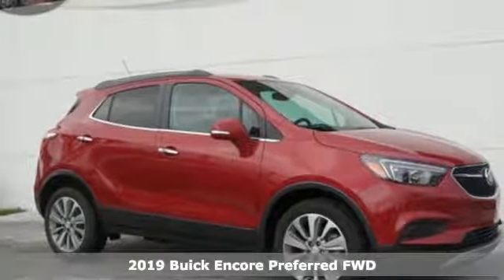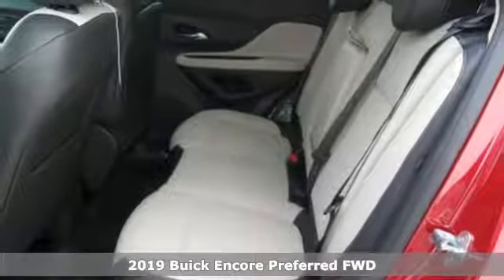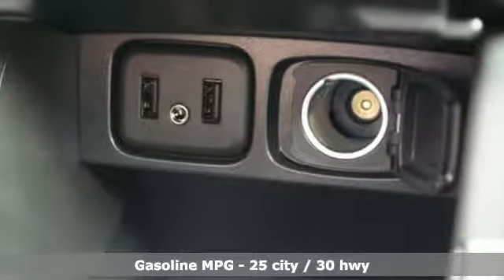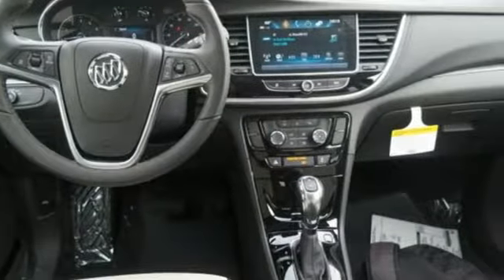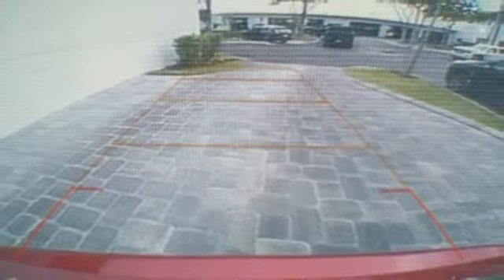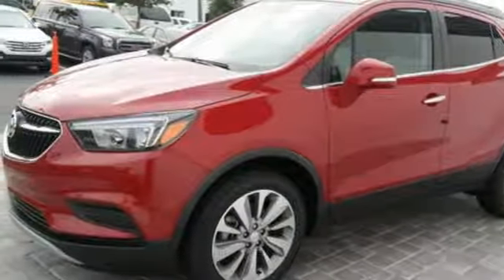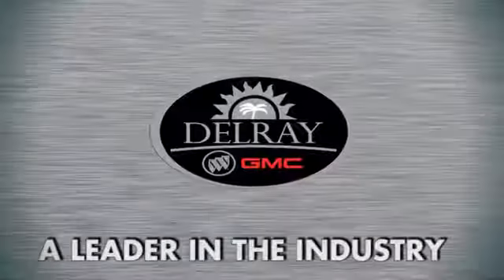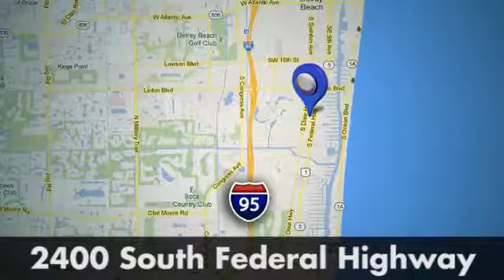2019 Buick Encore Delray FL West Palm Beach, FL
Year: 2019
Make: Buick
Model: Encore
Trim: Preferred
Engine: 4 Cyl. 1.4
Transmission: Automatic
Color: Winterberry Red Metallic
Interior: Shale
Stock #: 786539B
VIN: KL4CJASB7KB786539
$7,090 off MSRP! Encore Preferred, Red Metallic, Cloth w/Leatherette Seat Trim, Wheels: 18 Machined-Face Alloy.2019 Buick Encore Recent Arrival! Preferred FWD 6-Speed Automatic ECOTEC 1.4L I4 SMPI DOHC Turbocharged VVT Red MetallicPriced below KBB Fair Purchase Price! 25/30 City/Highway MPG Price includes: $2,500 - GM Bonus Cash Program. Exp. 01/31/2019, $1,500 - General Motors Consumer Cash Program. Exp. 01/31/2019, $250 - GM Extended Family Card and Buypower Card Bonus Cash Offer. Exp. 01/31/2019, $2,500 - GM Lease Loyalty Towards Purchase Private Offer. Exp. 01/31/2019

Address:
2400 S. Federal Highway